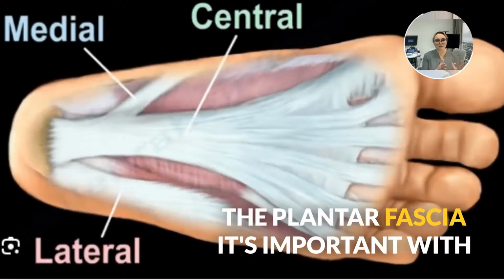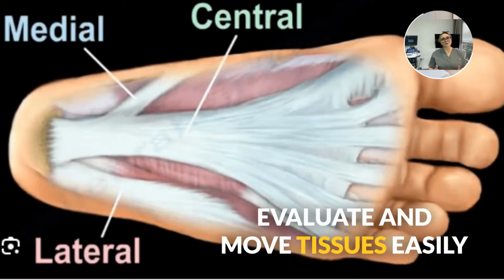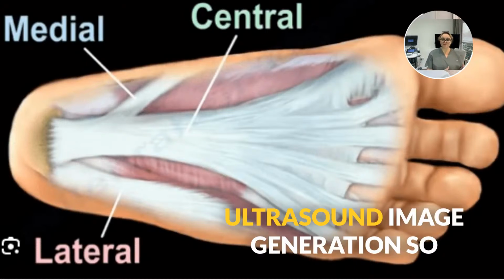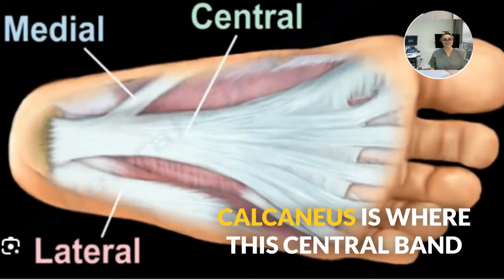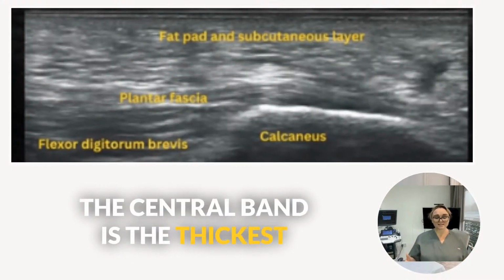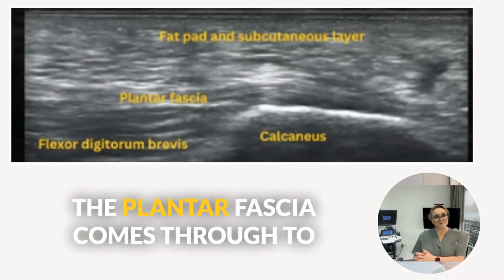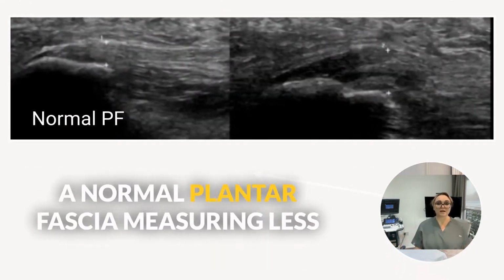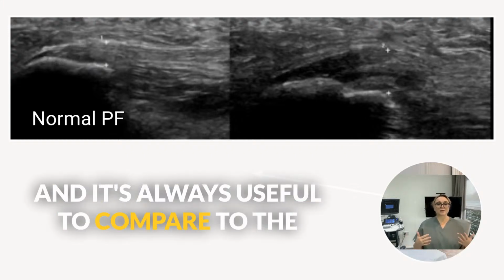Clinicians Starting to Scan the Plantar Fascia! 📣